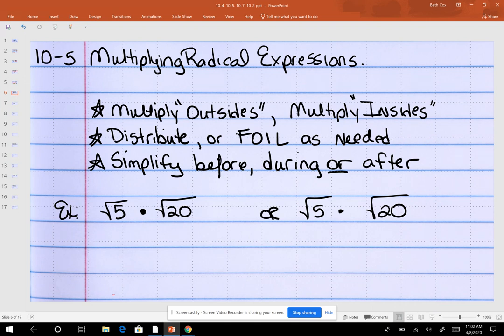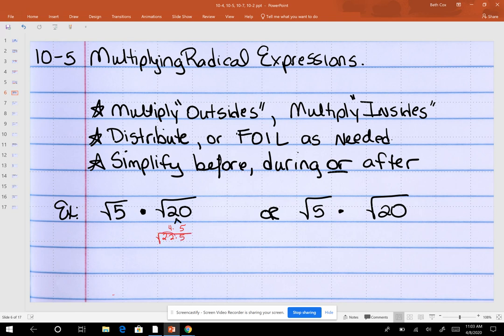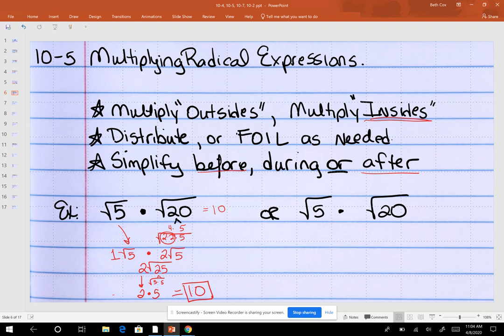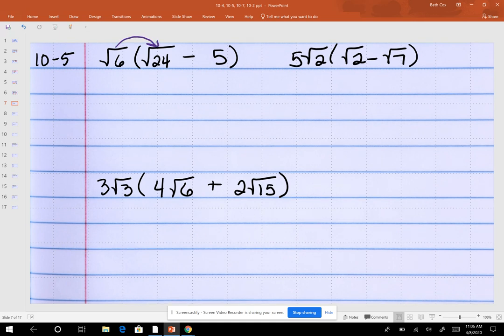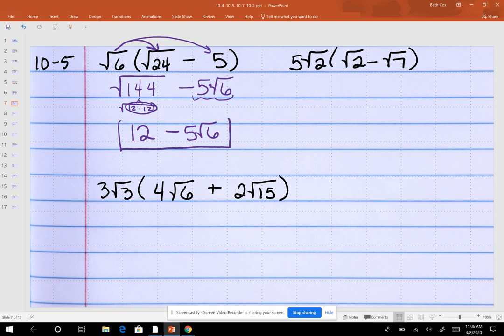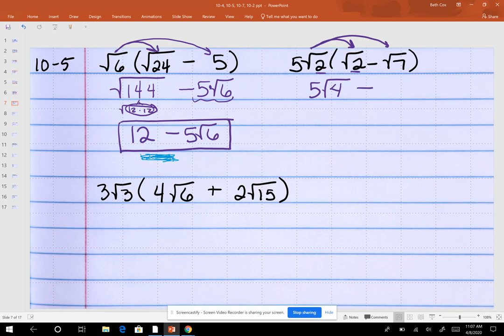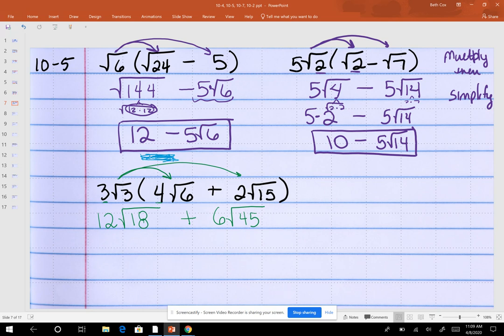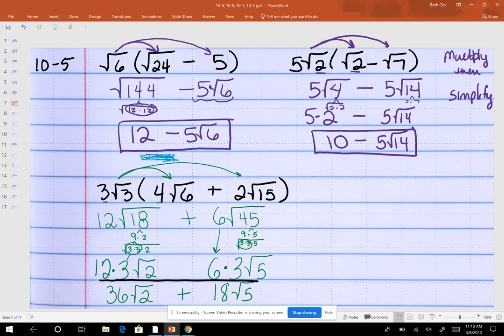MTH 100 10-5 Multiplying Radical expressions video 1